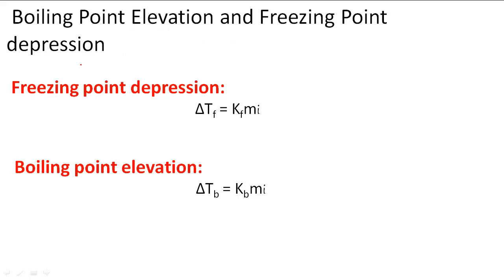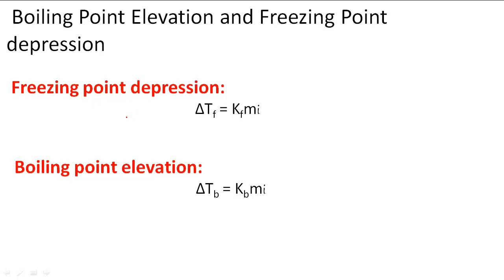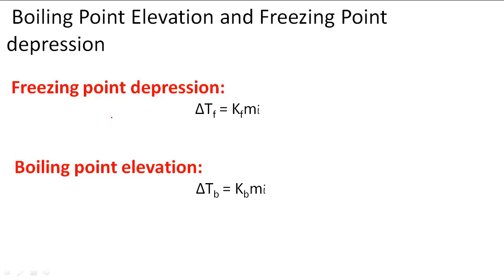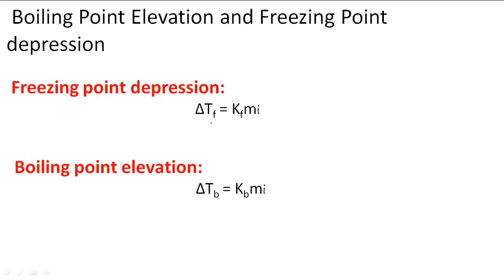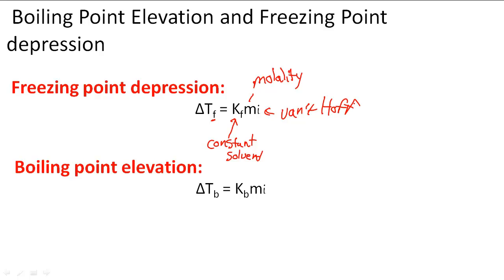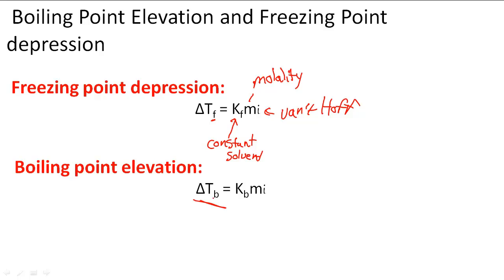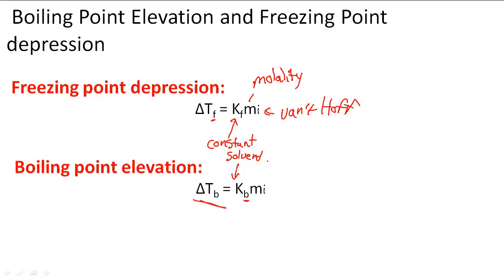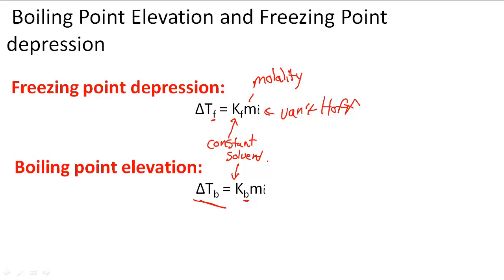Boiling Point Elevation and Freezing Point depression